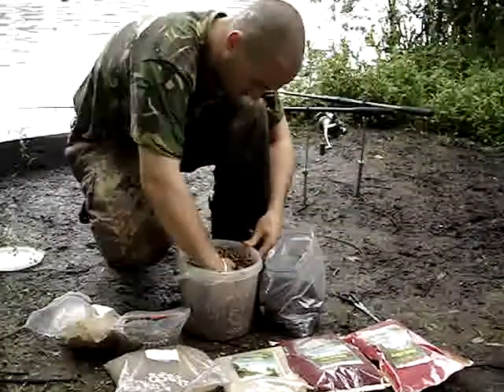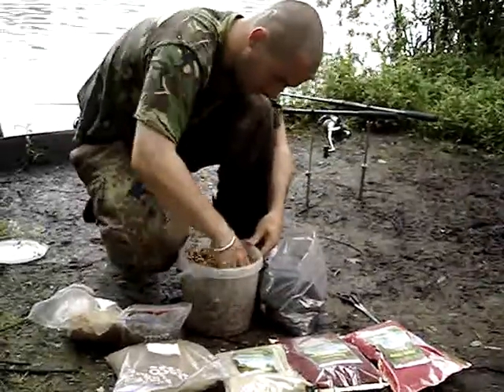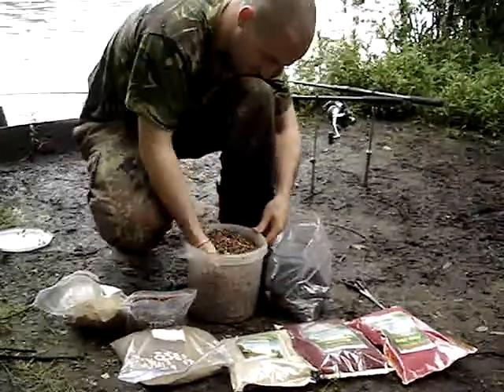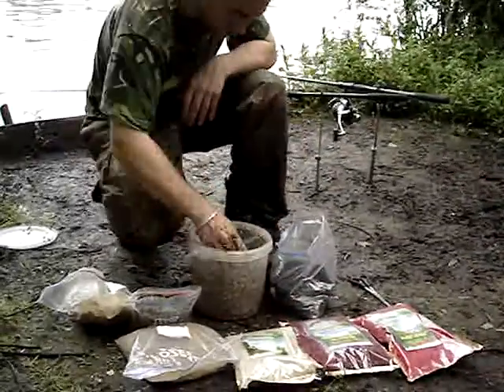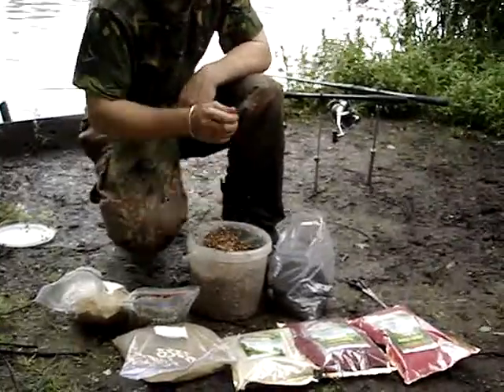affordabletackle.co.uk fishing guide to carp par5 4 of 4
Party blend mix, with addition of our baits and pellets, ready for spodding ready to test our new baits range